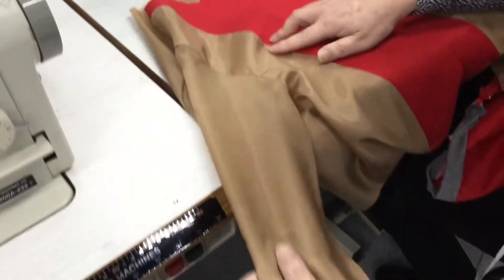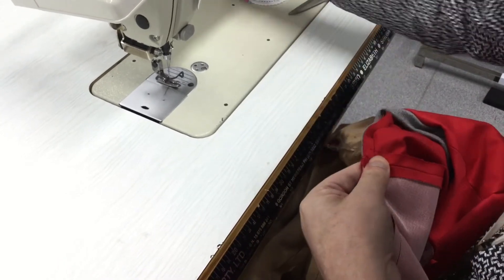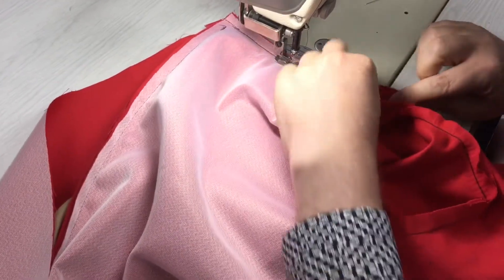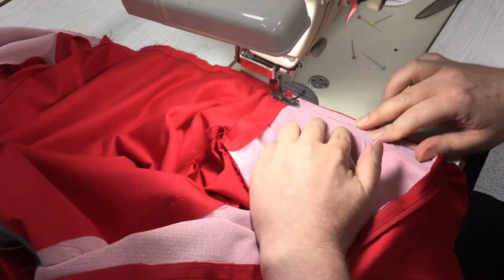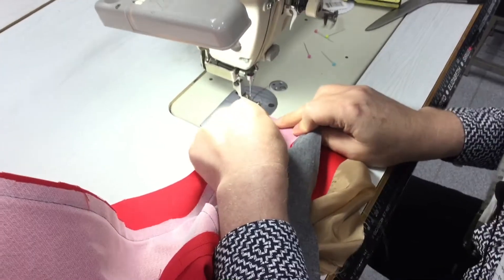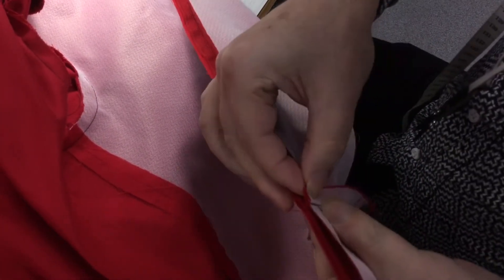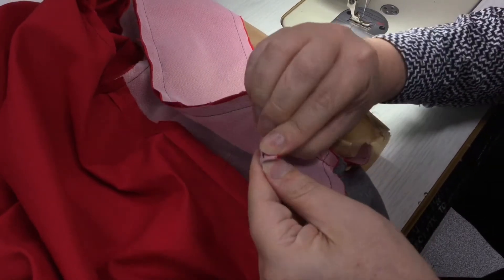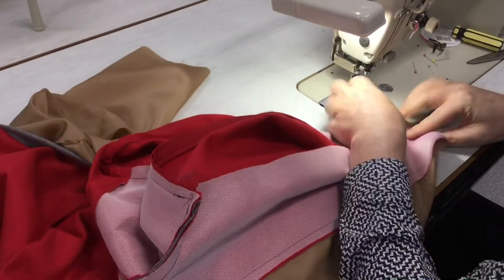Sewing lined bomber jacket 8 - Attaching lining.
Stitching the lining into the neckline and CF of the jacket.